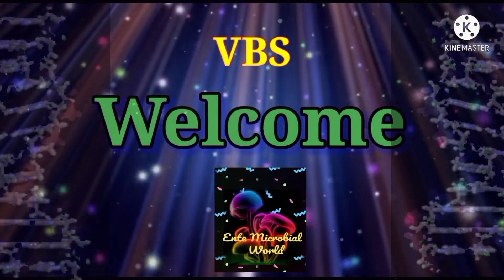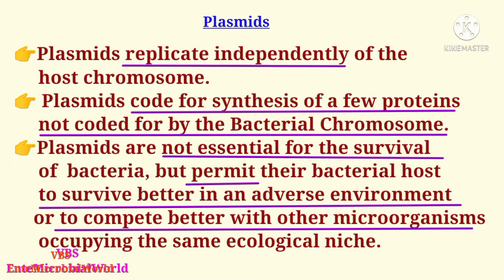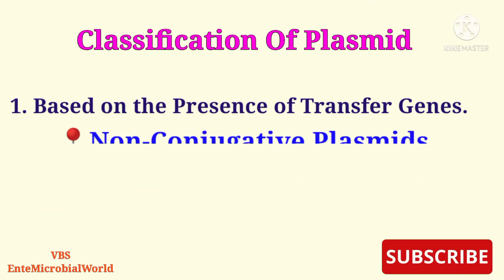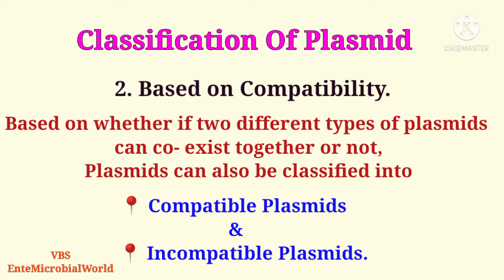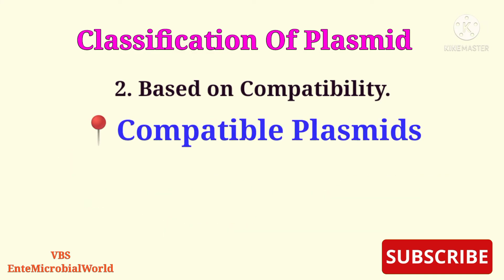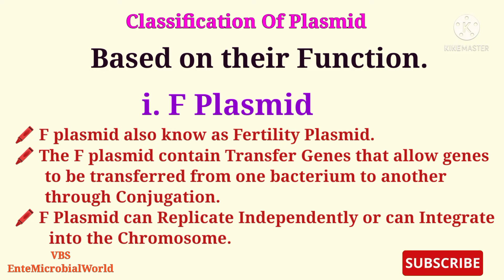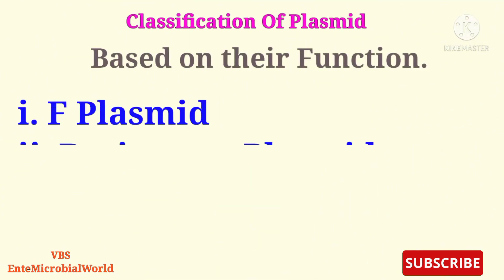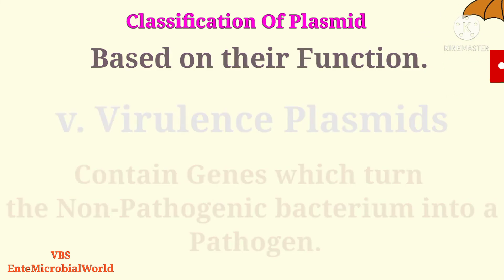Classification Of Plasmid based on Transfer Genes, Compatibility,Function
Classification of Plasmids: Transfer Genes, Compatibility & Function Explained ✨ @EnteMicrobialWorld ✨

✨Explore the intriguing world of plasmids with this comprehensive guide to their classification by transfer genetics, compatibility, and function. Perfect for microbiology enthusiasts, students, and researchers, this video unravels the secrets of plasmid types, showcasing their unique roles in gene transfer, antibiotic resistance, and more. Boost your knowledge with this expert breakdown and gain a deeper understanding of plasmids' essential functions in biotechnology and microbiology! @EnteMicrobialWorld

❓What You’ll Learn:

⚜️ Definition of Plasmid.

⚜️ Classification Based on Transfer Genes – Discover the difference between Conjugative and Non-Conjugative Plasmids.

⚜️ Compatibility of Plasmids – Understand Compatible vs Incompatible Plasmids and their implications.

⚜️ Functional Classification – Learn about key types such as:

🔰F Plasmid (Fertility)

🔰R Plasmid (Resistance)

🔰Col Plasmid

🔰Virulence Plasmid

🔰Degradative Plasmid

🔸 Gain valuable insights into horizontal gene transfer mechanisms.
🔸 Understand the practical applications of plasmids in research, medicine, and biotechnology.
🔸 Simplified explanations and examples make this video perfect for students and professionals alike.

🚀 Stay ahead in your studies and research with this comprehensive guide to plasmids!